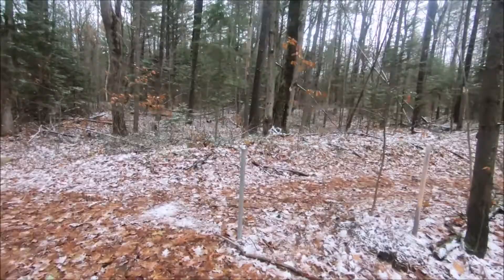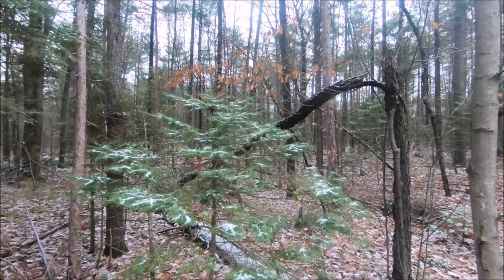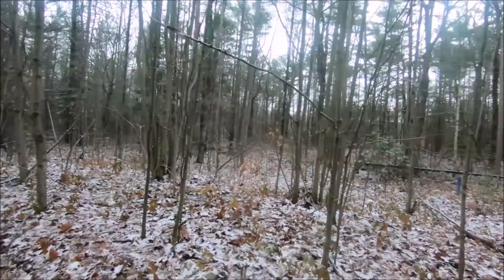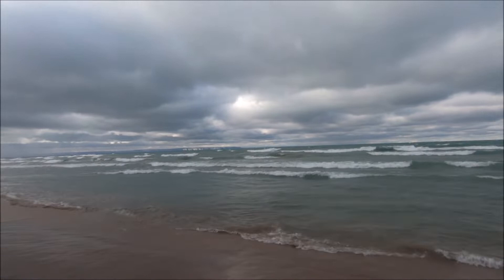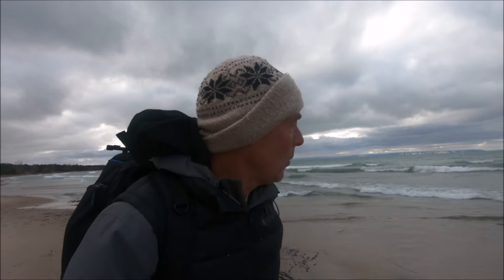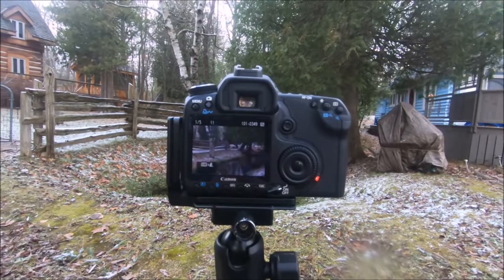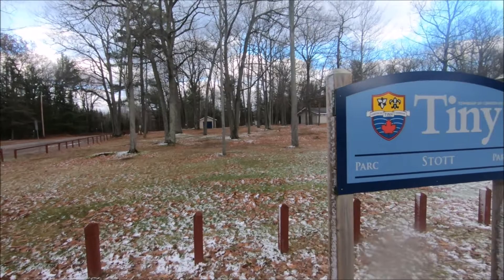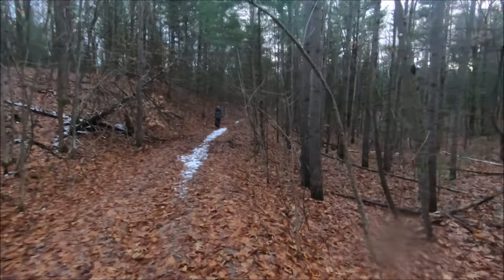Landscape Photography | A Windy day and I Ran Out of Light.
A Hike through the Forest and along the Shoreline . Very Windy and Light fading Fast.